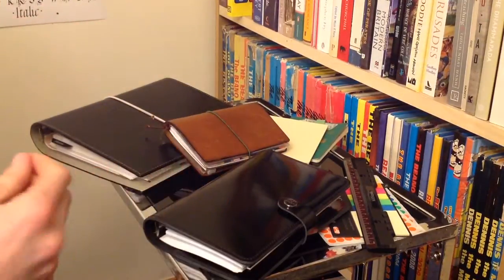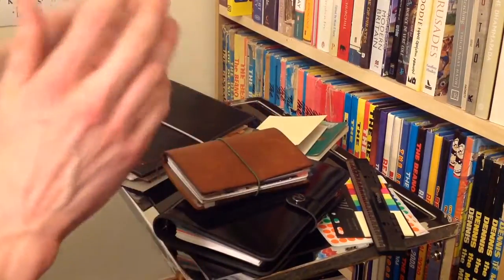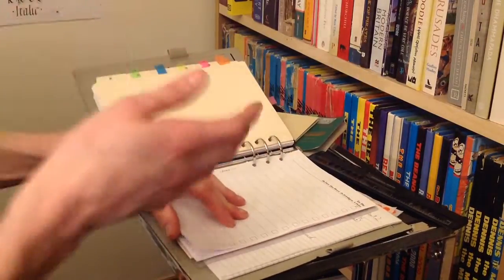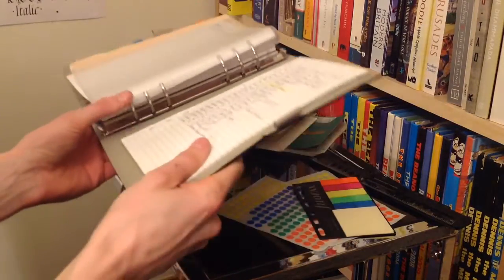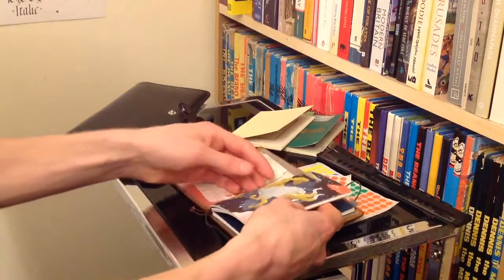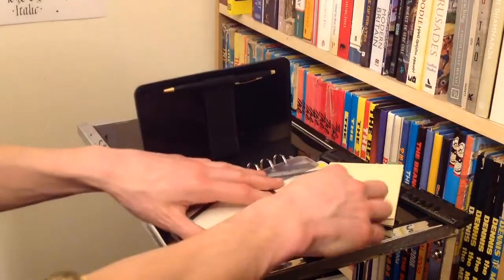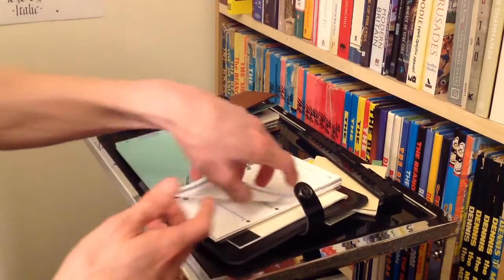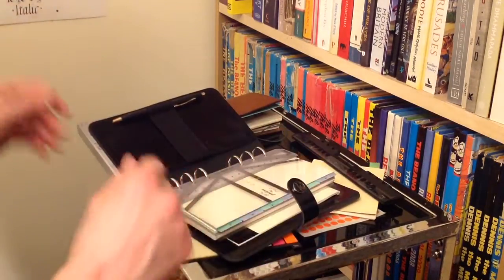New year, New Filofax, New Setup!